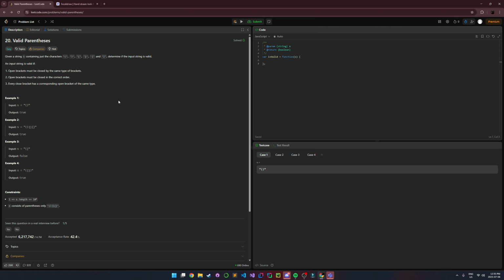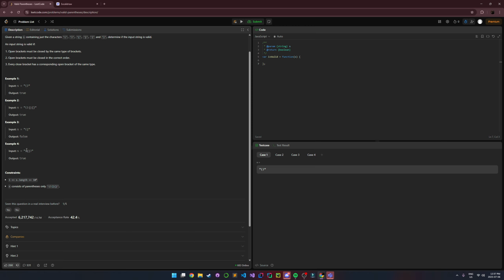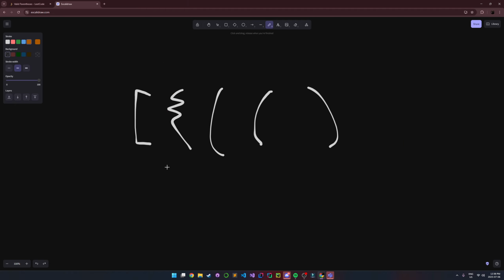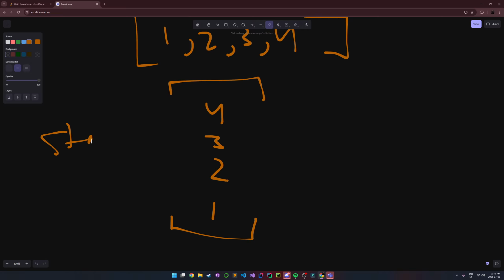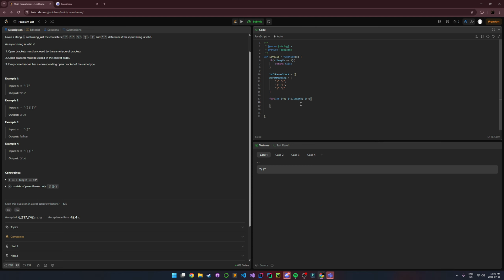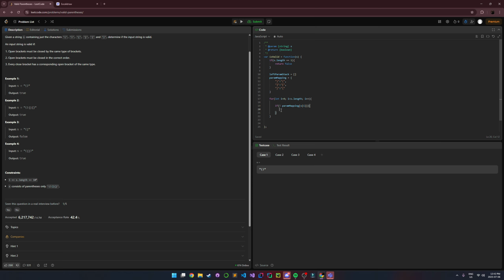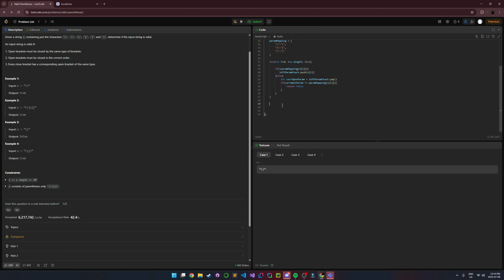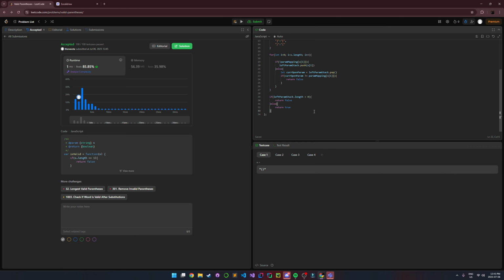Leetcode - Valid Parantheses Solving Live!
Easy guide to help you understand the leetcode valid paranthesis problem.